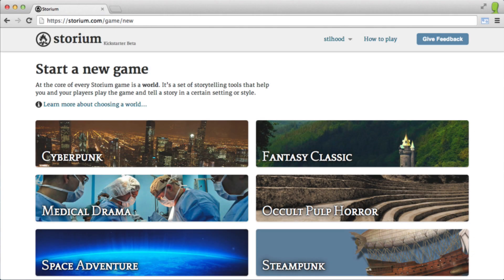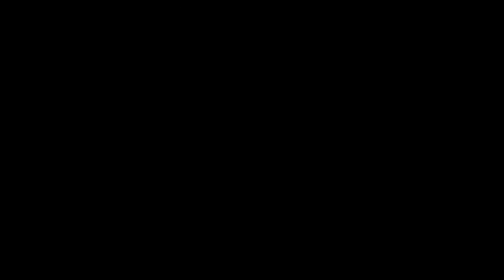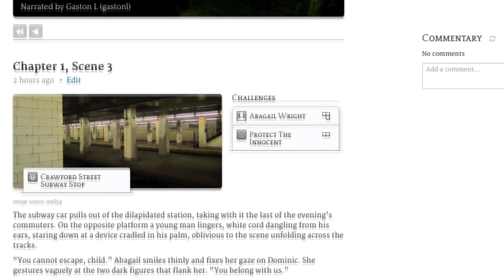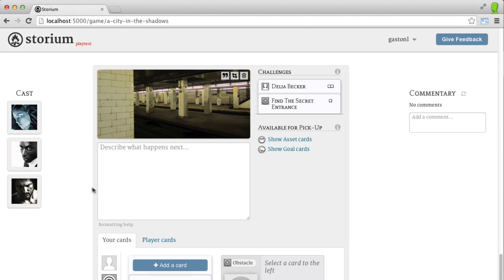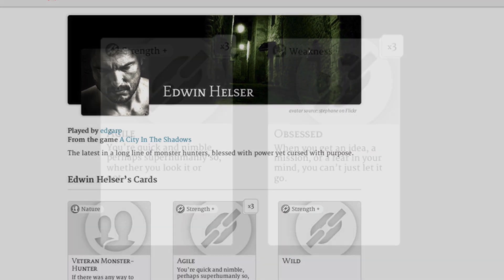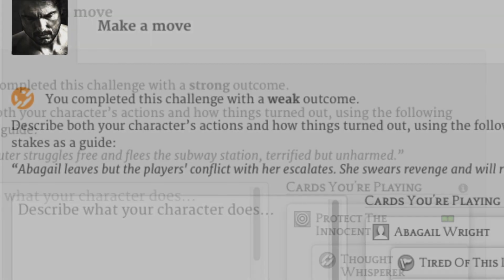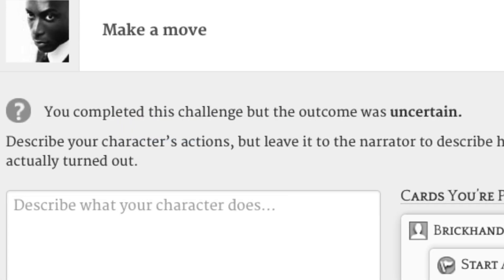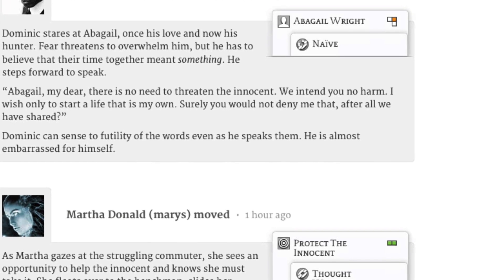Intro to the Storium Kickstarter Beta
An overview of Storium's new Beta playtest. Recommended for both new and experienced Storium players.